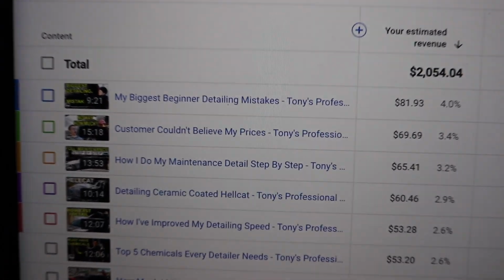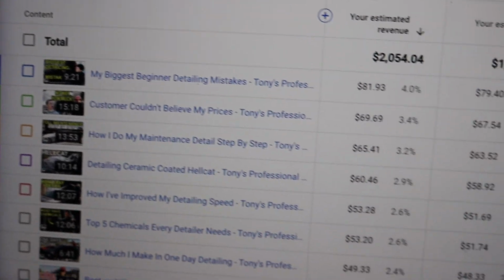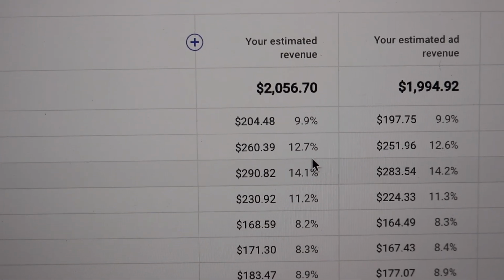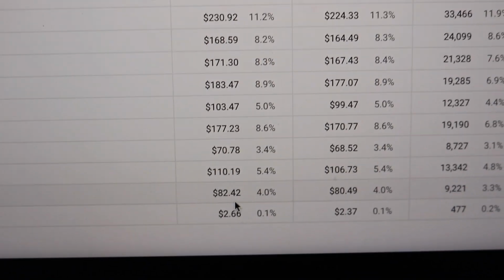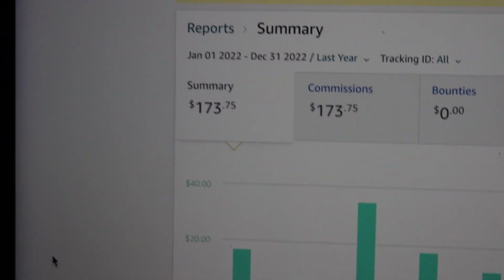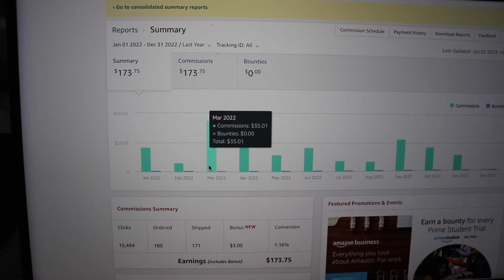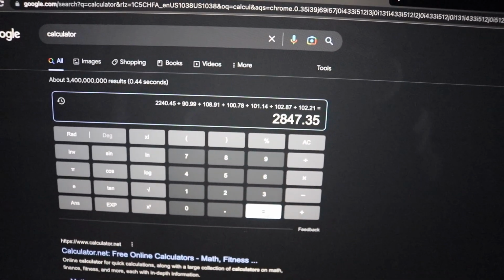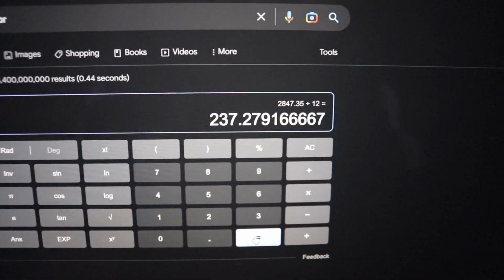How Much Youtube PAID us for ONE Year! (2022) - Tony's Professional Touch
In today's video you will be able to see how much we made in 2022 from Youtube, Amazon, and Instagram.

Equipment and Products we use!

PAINT CORRECTION

Rupes 15 III Complete Kit

Polisher Duffel Bag

Rupes Rotary Polisher

2/3 inch Polisher

Correcting Pad

Correcting Compound

Polishing Pad

Perfect Finish Polish

One Step Correction Pad

One Step Correction Polish

Polish Removal Towels

Handheld Correction Lights

Interior Lights

MAIN EQUIPMENT

Pressure Washer

Pressure Washer Pump

Foam Cannon

Mytee Extractor

Steam Cleaner

Honda Generator

Extension Cord

INTERIOR/EXTERIOR PRODUCTS

Soft Brushes

Drying Towel

Tire Brush

FILMING EQUIPMENT

Canon SL3

GoPro 11

Rode Microphone

Rode Wireless Mic

Manfrotto Tripod